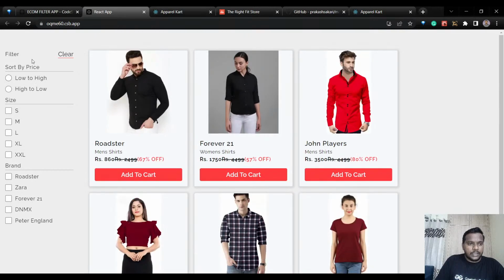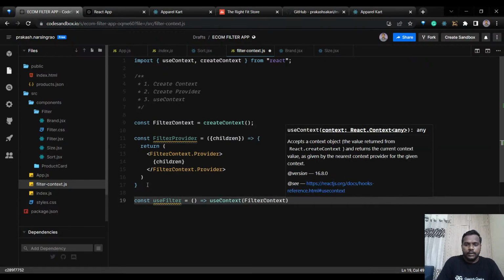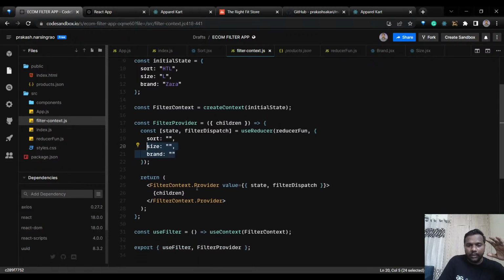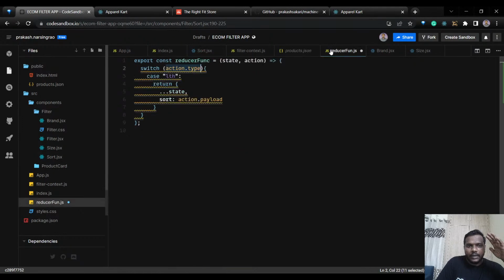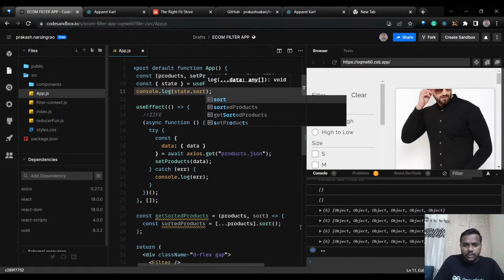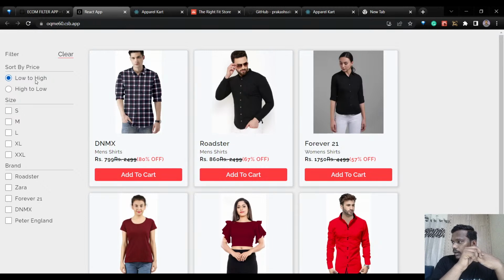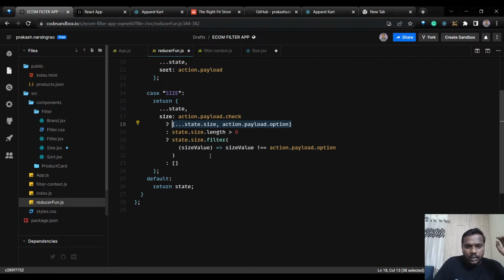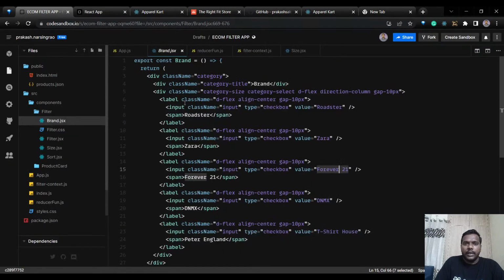Ecommerce Filter Application with React - Part 2 | Week to React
In this 2nd part of buildling an ecom filter app we will implement the logic of the filter part. We will filter the products based on price, size, brands, instock. We will also sort products according to price and trends.